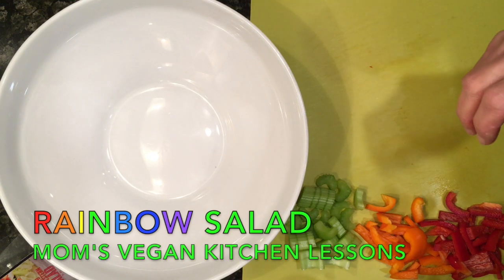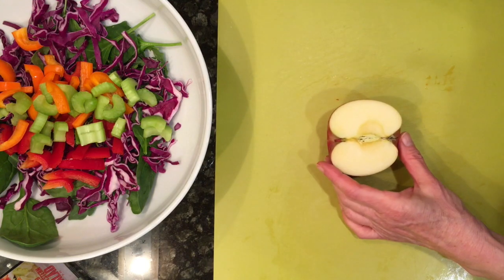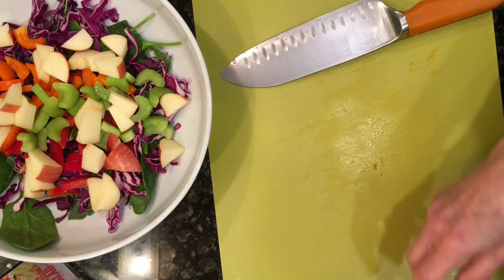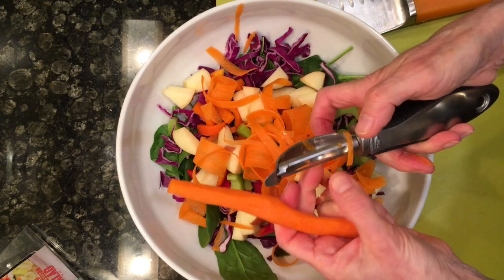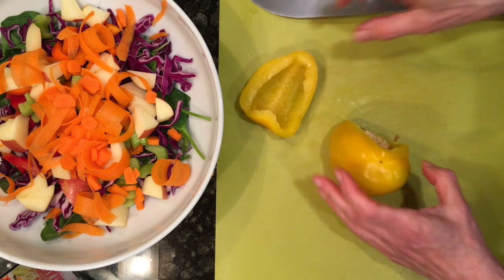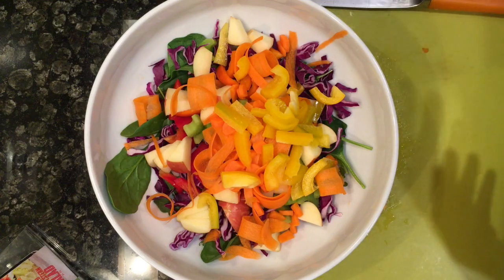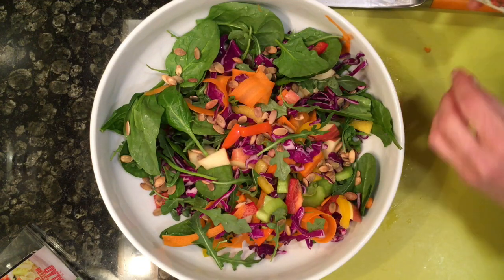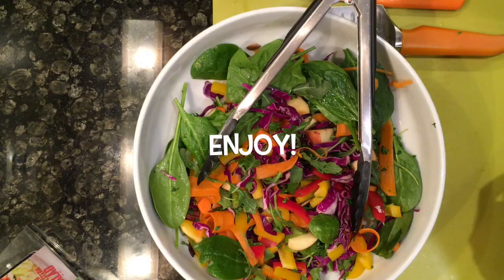Rainbow Salad Presented by Pantry Purge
Pantry Purge and Plant-Based Reboot present Mom's Vegan Cooking Lessons.

When you eat the rainbow you will always get all the nutrients your body needs. When deciding what to put in your rainbow salad, think ROYGBIV - Red Orange Yellow Green Blue Indigo Violet. Your only limit is your imagination! Enjoy!